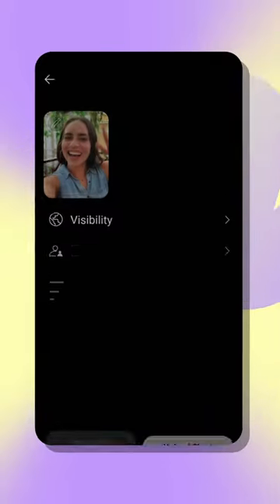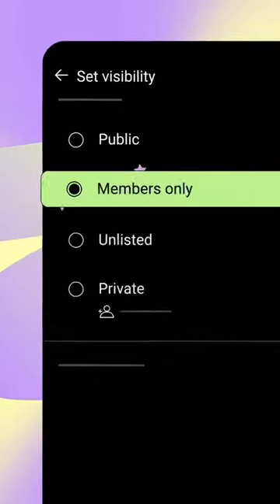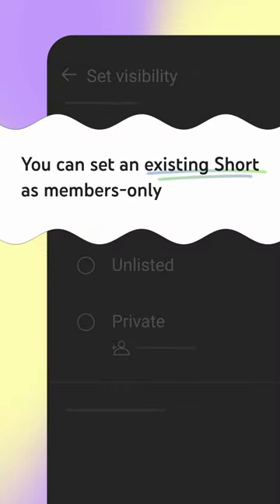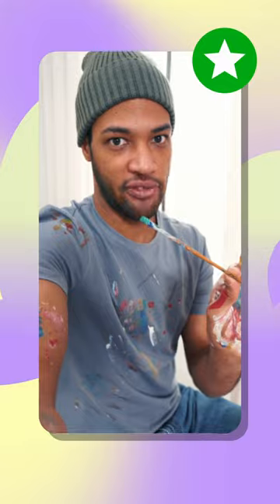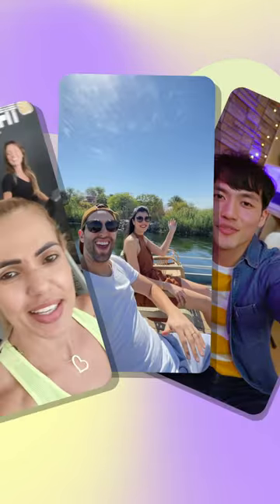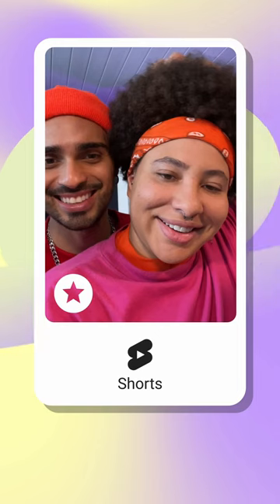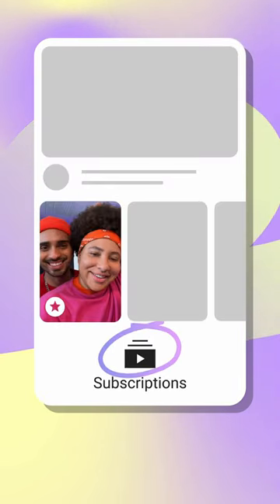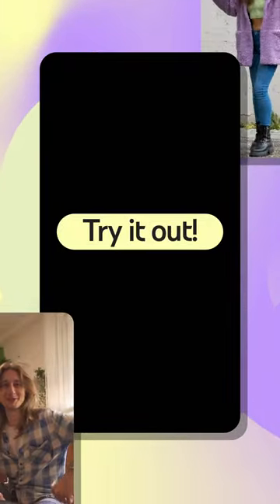NEW: Members only Shorts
For creators in the YouTube Partner Program with Channel Memberships, you can now create Members-only Shorts – an easy way to provide regular, lightweight content for your members! You can do this during the upload flow by going to “Visibility”, then selecting “Members only”. Or, you can choose to set an existing Short as members-only. You also have the option to schedule your Short to go from members-only to Public, giving your members special early access to your Short before its public release.